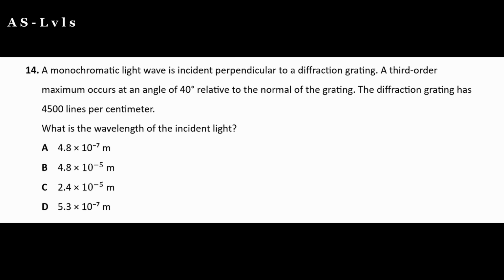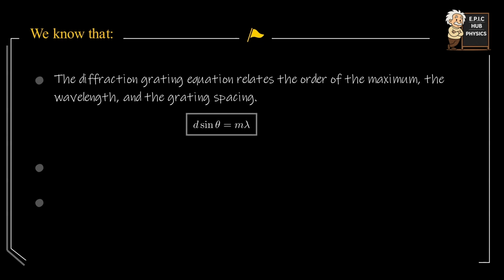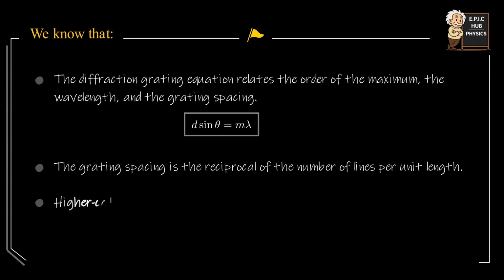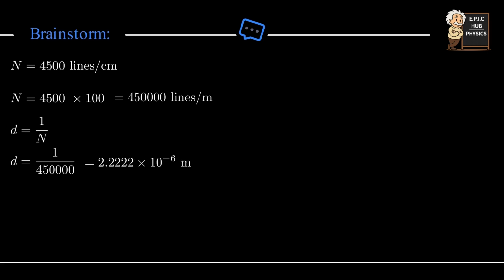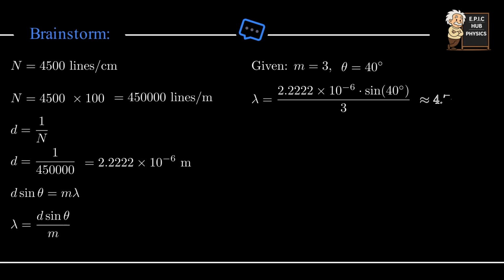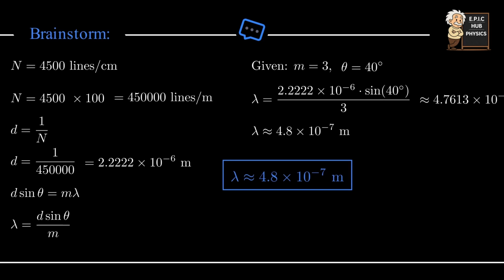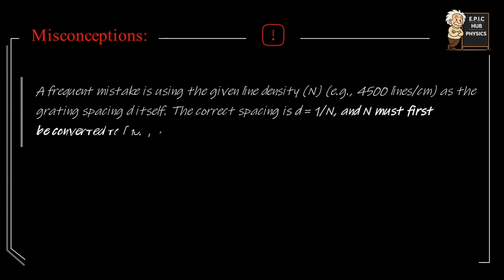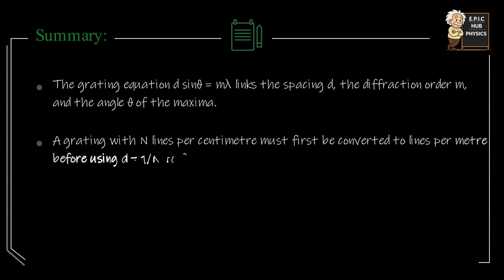Q14 – Diffraction Grating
Calculating teh wavelength of incident monochromatic light in a diffraction grating problem
📄 Questions PDF: